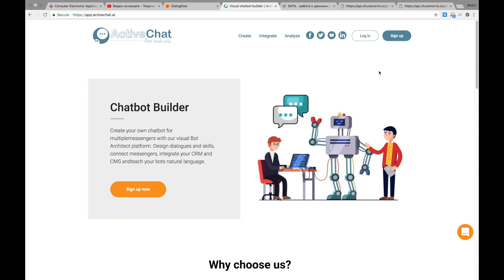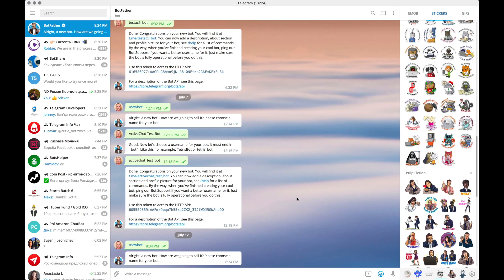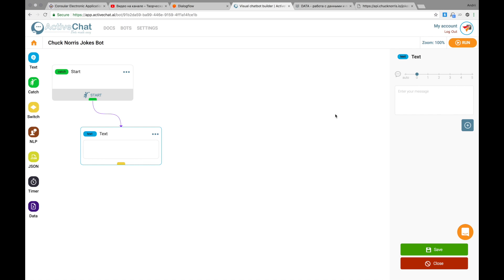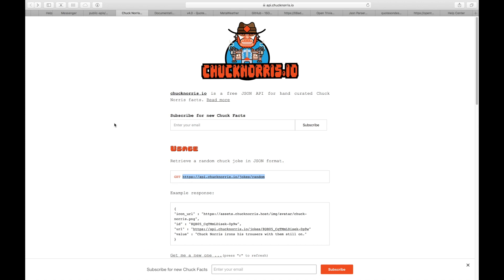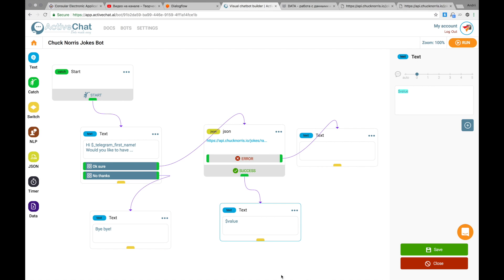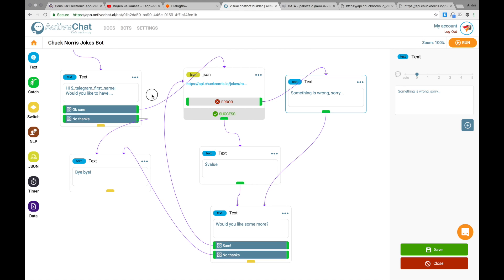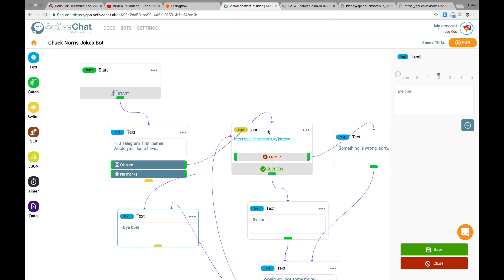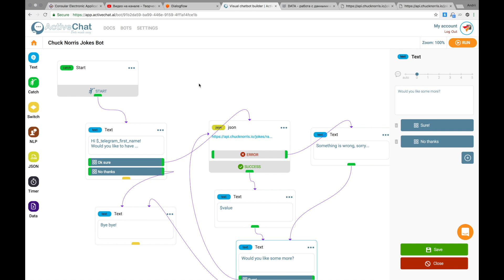How to create Telegram chatbot in 5 minutes with no programming knowledge - Telegram bot tutorial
Build your bots on Telegram with Activechat in minutes instead of days and weeks of development.